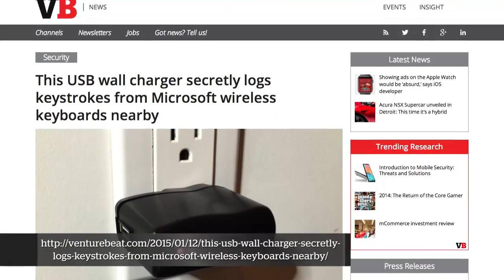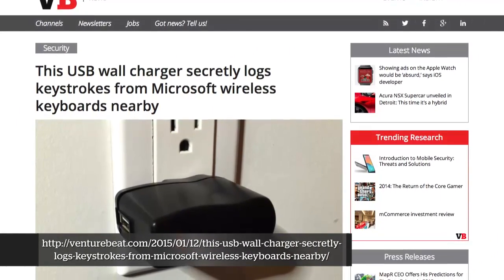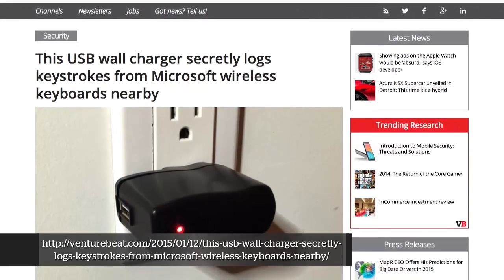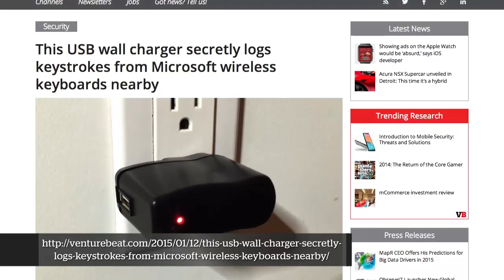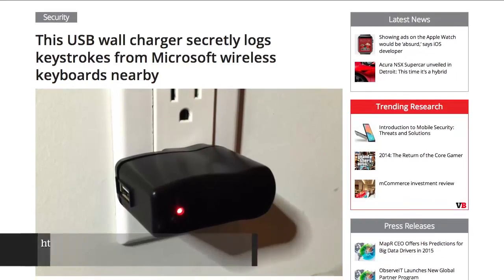Keysweeper - the Keylogger in a USB Charger - AT&T ThreatTraq #126 (5 of 6)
AT&T Data Security Analysts Brian Rexroad and Matt Keyser, along with James Whitchurch and Chris Larsen of Blue Coat,discuss the Keysweeper, a keylogging device disguised as a USB charger.